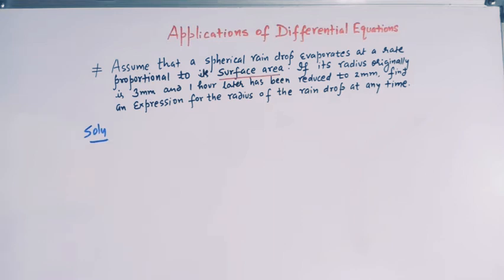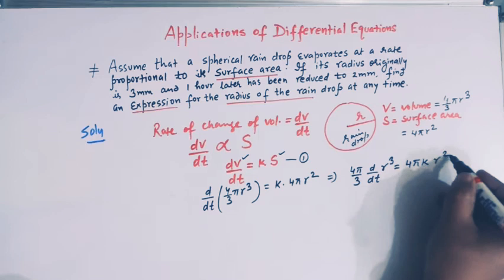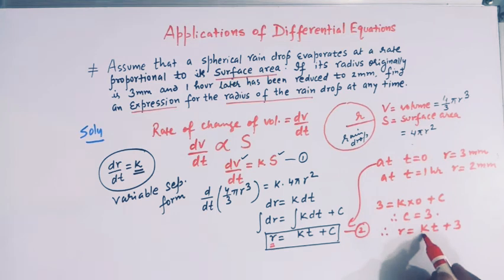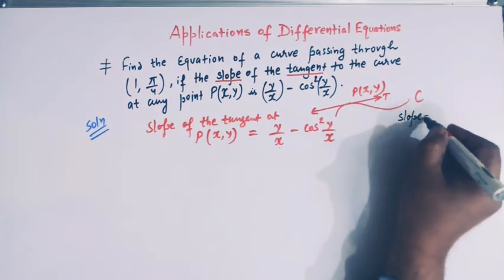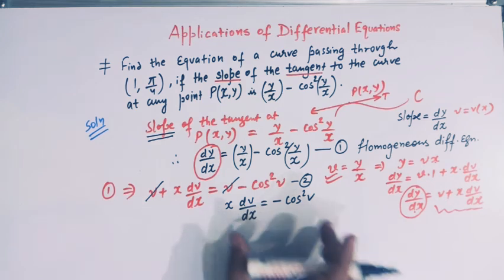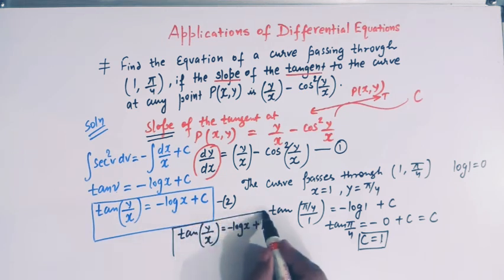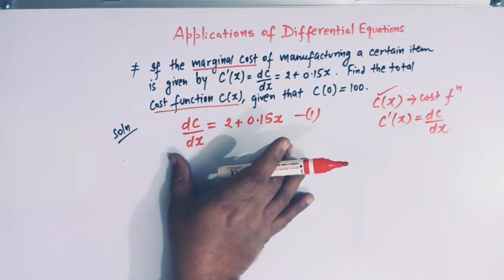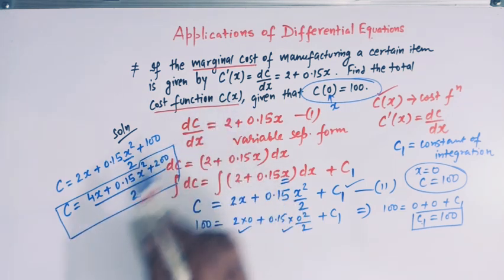Application of Differential equations